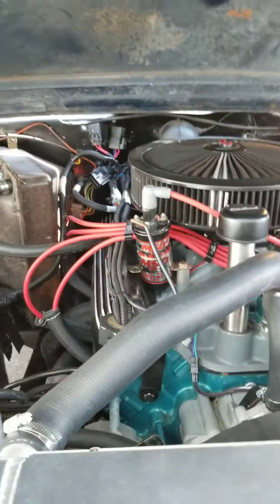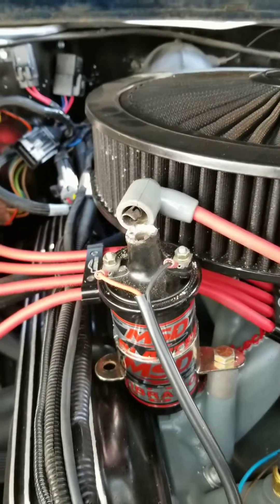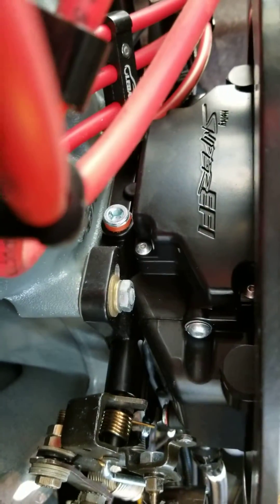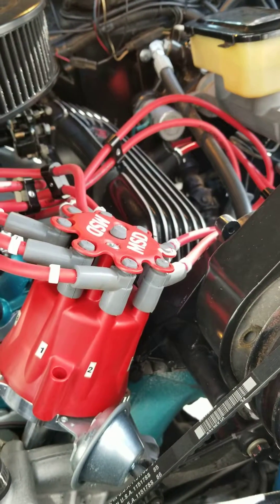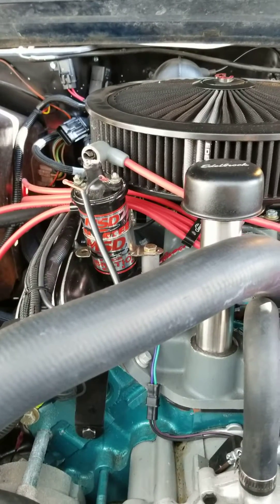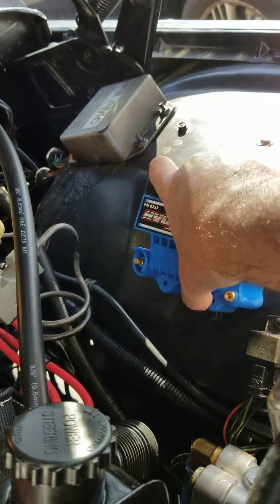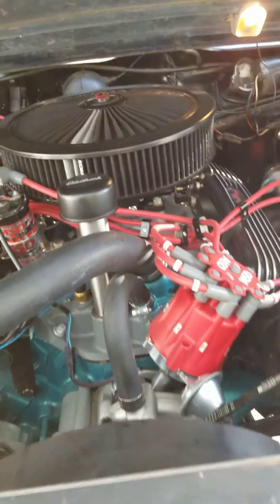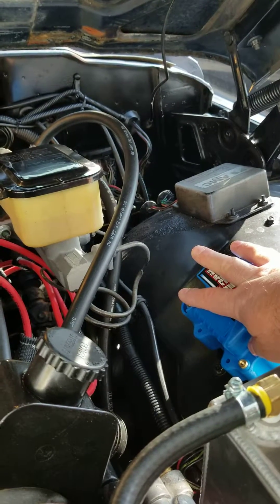MSD Blaster Coil Fail and replace (video 1)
Blaster coil failed, most likely do to extended periods of time w key in on position while programming Holley Sniper EFI but could also have been a bad ground.